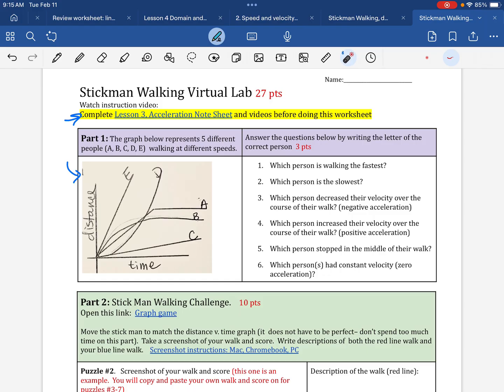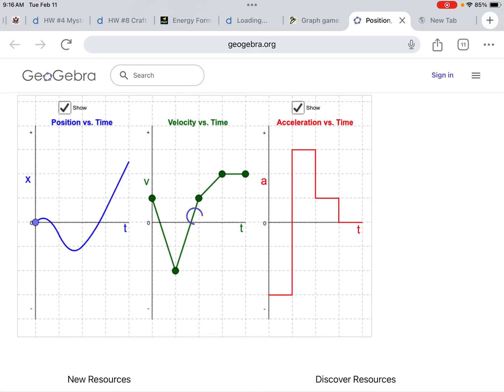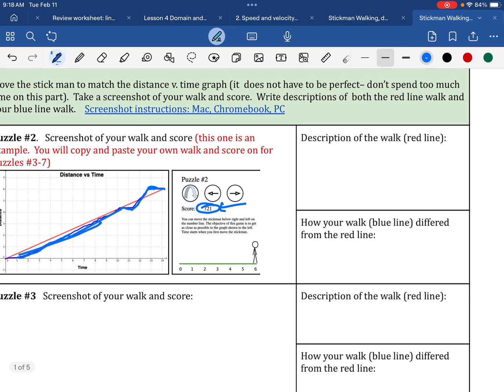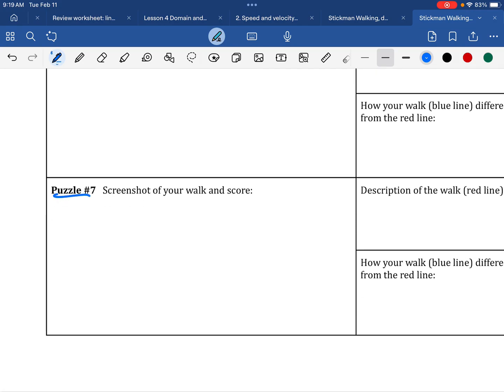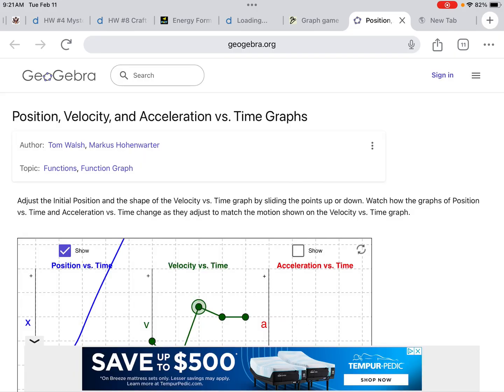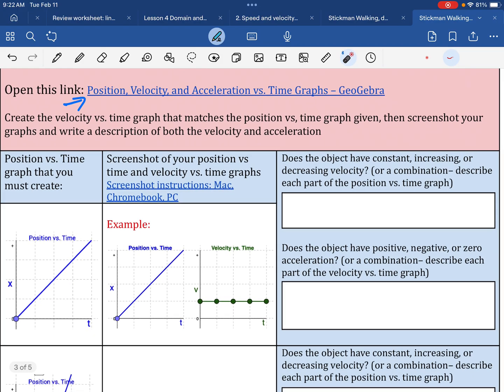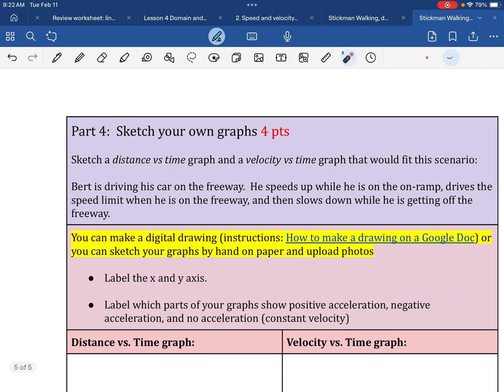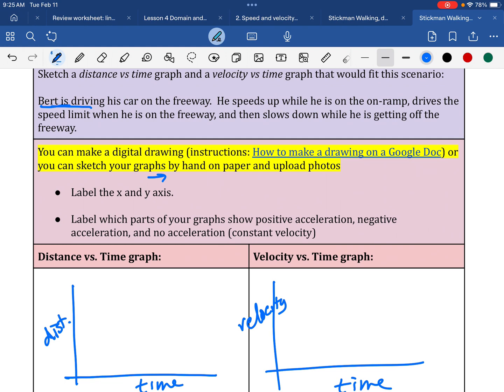Stickman Walking Virtual Lab instructions